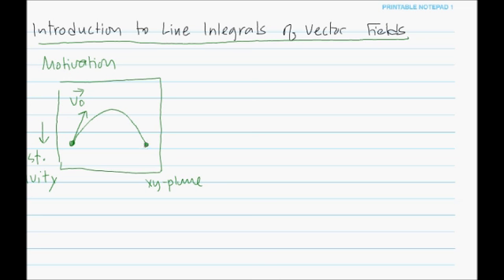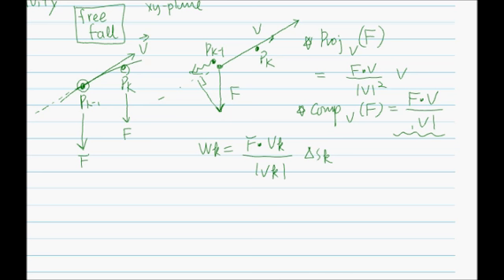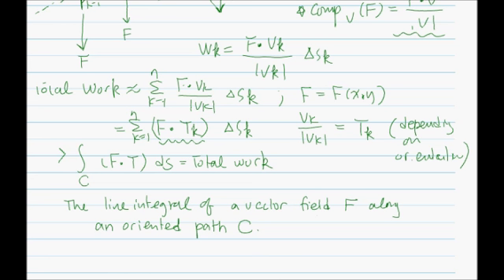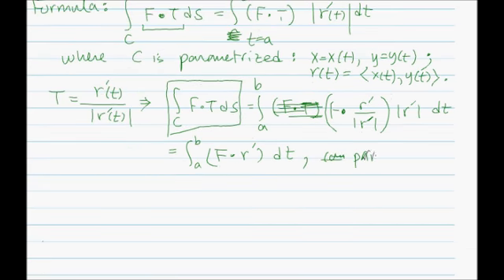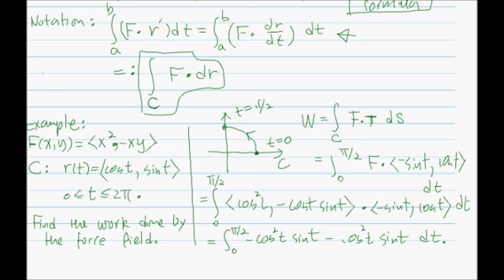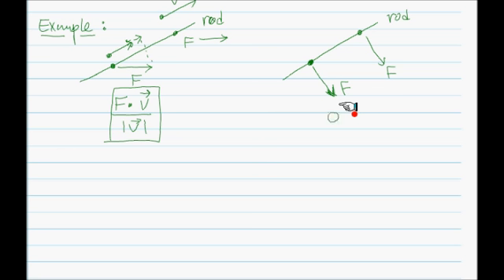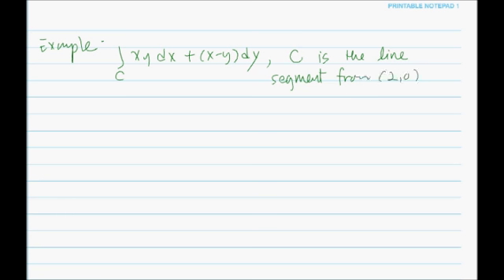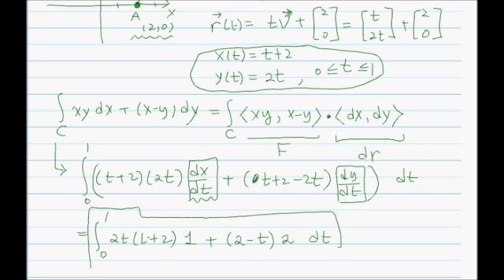Line Integrals of Vector Fields: Introduction